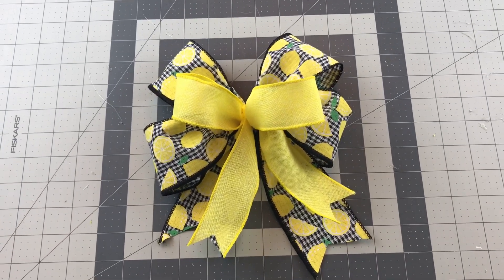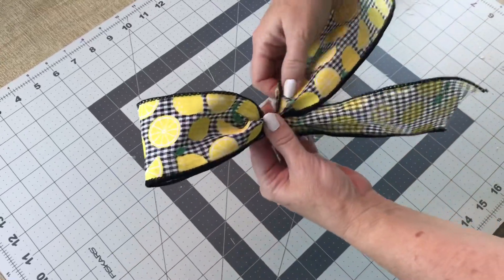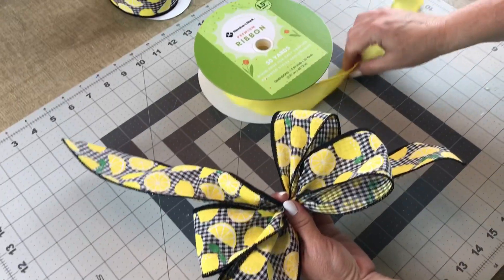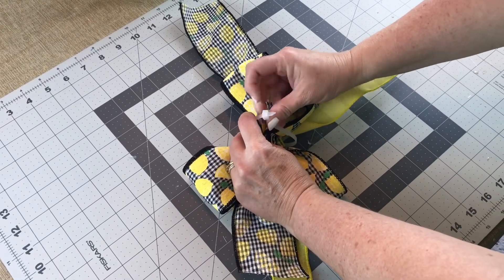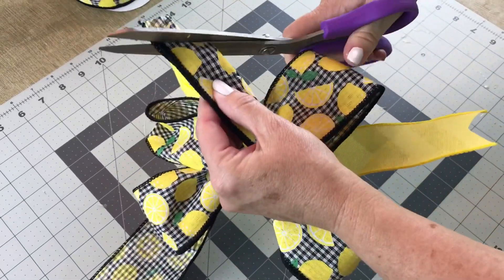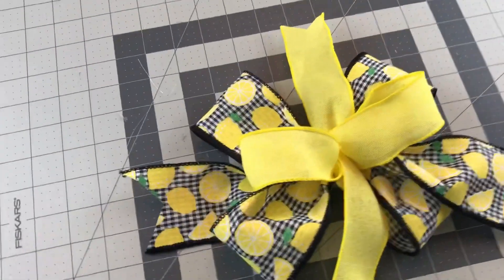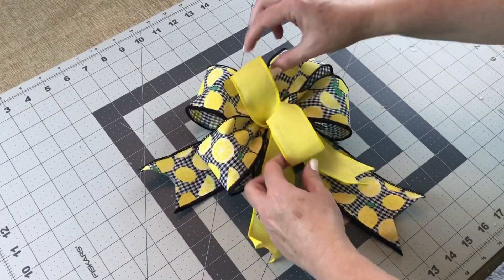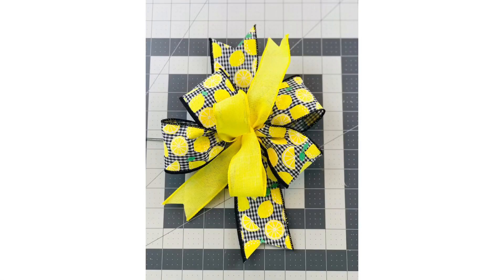HOW TO TIE A BOW FOR A WREATH SWAG GARLAND GIFT USING 2 COLORS OF RIBBON DIY EASY TO MAKE 🍋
In this video, I show you step by step how to tie a bow.  I am using 2.5 inch width ribbon with wire and 1.5 inch width ribbon with wire.  You will also need your scissors, a zip tie and a piece of floral wire.
I am also on Facebook, Instagram and Tiktok at Keeping It Simple Crafts.  Come say Hi.